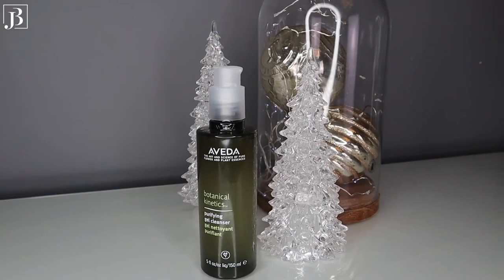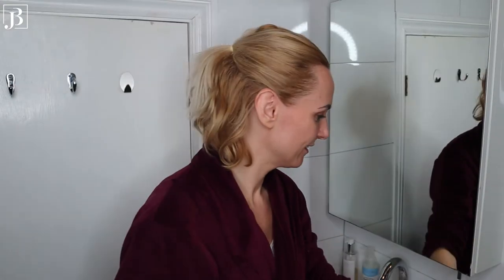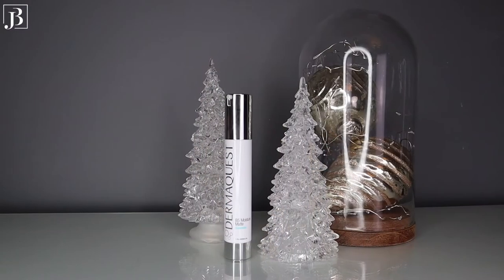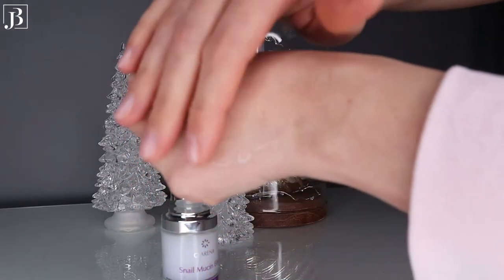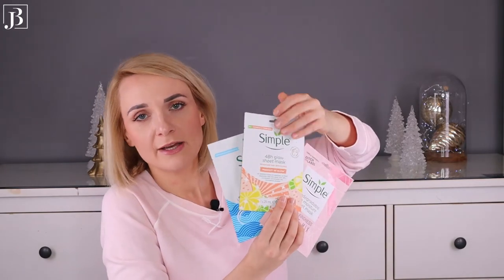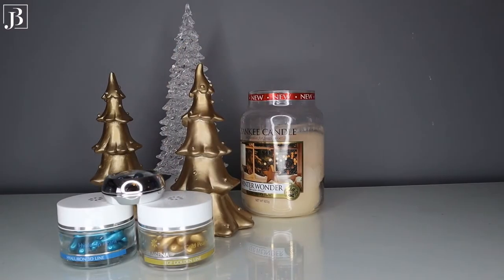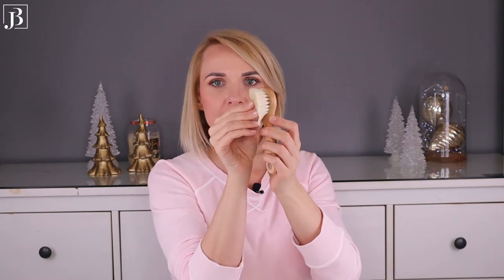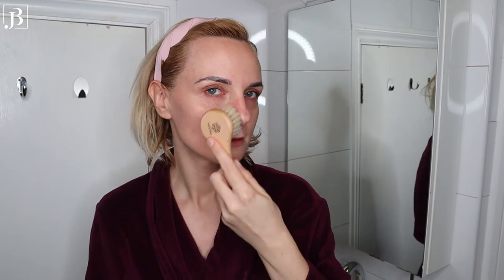The best skincare of 2020 – Beauty by Joanna Bojarska picks.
In this video, I share with you my picks when it comes to the best skincare for 2020. It wasn’t easy but I went through a lot of skincare to pick the best of the best in my opinion.
So if you are interested to find out which beauty products have stolen my heart in 2020 watch the video.
I truly hope that next year will be the year where everything goes to plan, you will be able to make your dreams come true and everyone will be happy, healthy, and safe.
I wish you all the best and I will see you again in the new year 2021
Joanna

1. Cleansers
AVEDA purifying gel cleanser - available to purchase at my beauty studio
SOUVRE INTERNATIONALE cleansing gel - available to purchase at my beauty studio

2. Toners
NATURALME Hydrolates
SOUVRE Soothing Toner - available to purchase at my beauty studio

3. Day Serums
SOUVRE Platinum Gel - available to purchase at my beauty studio
DERMAQUEST B5 Moisture Matte Serum - available to purchase at my beauty studio
CLARENA Snail Mucin Elixir - available to purchase at my beauty studio

4. Moisturisers
SOUVRE Nourishing Collagen Day Cream - available to purchase at my beauty studio

5. MASKS
CLARENA SHEET MASKS - available to purchase at my beauty studio
CLARENA Snail Gel Mask- available to purchase at my beauty studio

6. NIGHT SERUMS
DERMAQUEST Retexture Serum - available to purchase at my beauty studio
CLARENA Pearls  - available to purchase at my beauty studio
OILS
NATURALME OIL
AVEDA Oleation Oil - available to purchase at my beauty studio

7. EXFOLIATION
AVEDA Dry Brush - available to purchase at my beauty studio
DERMAQUEST Mini Pumpkin Mask - available to purchase at my beauty studio

8. BODY CARE
AVEDA Body Scrub - available to purchase at my beauty studio
HOW TO MAKE YOUR OWN BODY SCRUB AT HOME
(Time 13:32)
AVEDA Body Lotions - available to purchase at my beauty studio

9. EYELASH CONDITIONER
REVITALASH Conditioner - available to purchase at my beauty studio

Video used to feature the Kate Somerville DermaQuench Wrinkle Warrior

If you have any questions regarding the mentioned products or you need some help in choosing the right products for your complexion I am here for you and you can always reach out to me.

My BEAUTY STUDIO is temporarily closed - TIER 4 but all the online services plus beauty products are available.

Beauty by Joanna
Newbury Beauty Studio

37 Jubilee Road
RG14 7NN
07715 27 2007